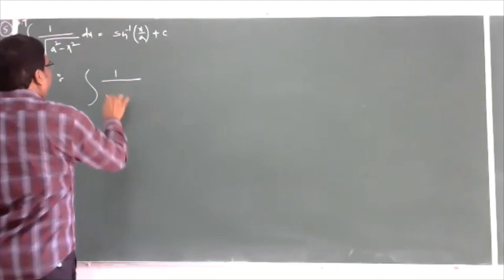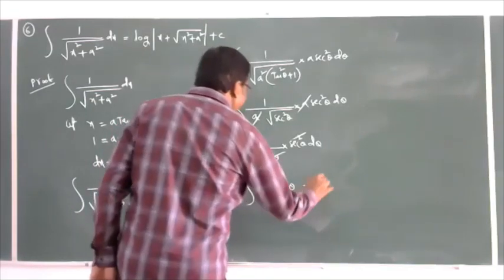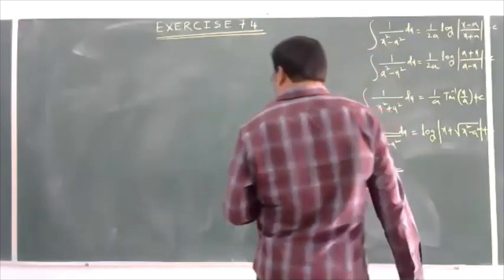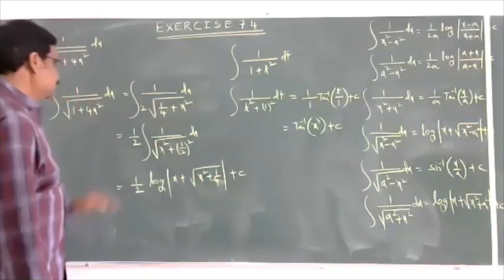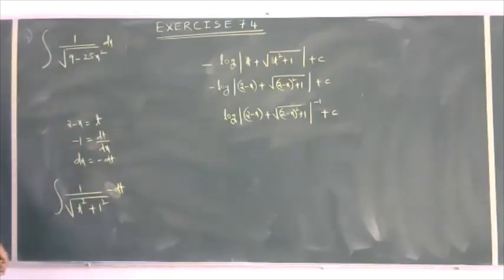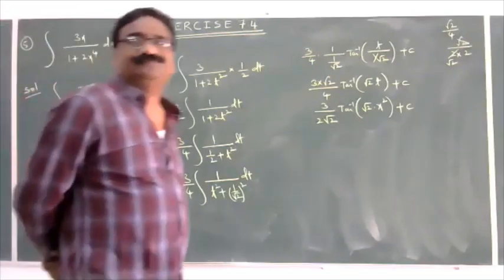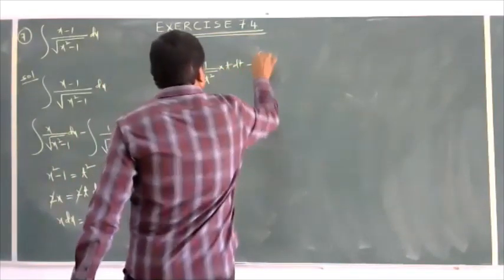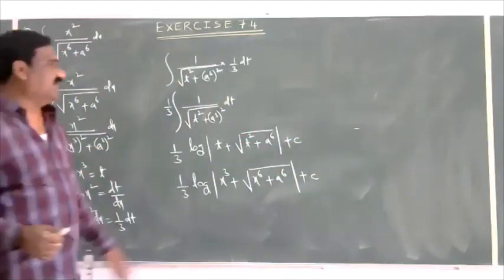01-06-20 Online Mathematics